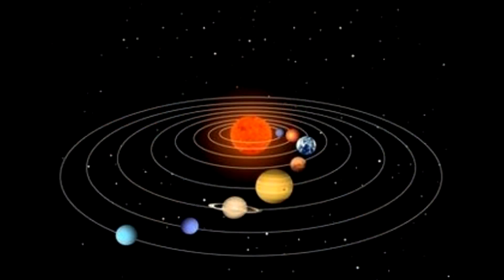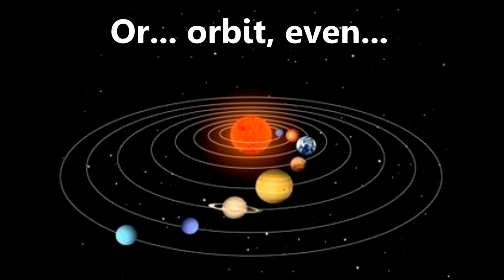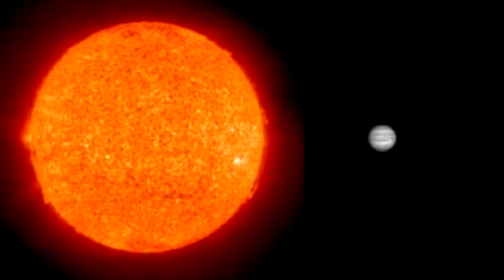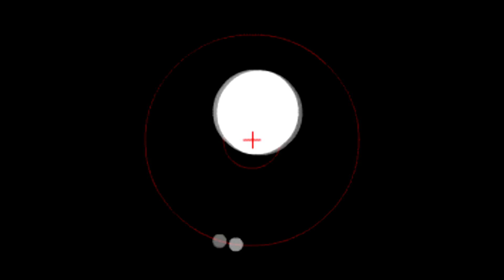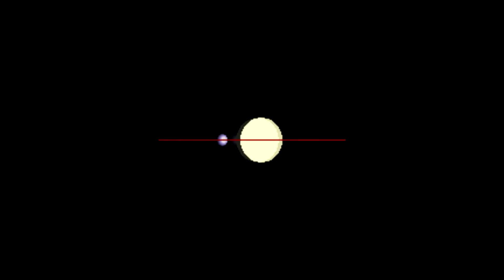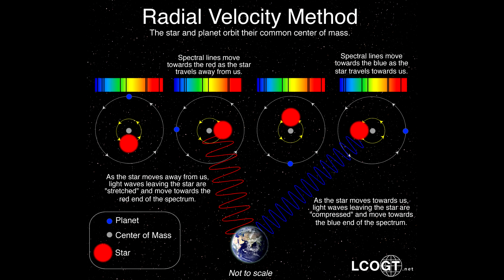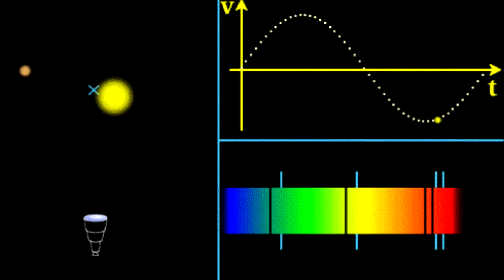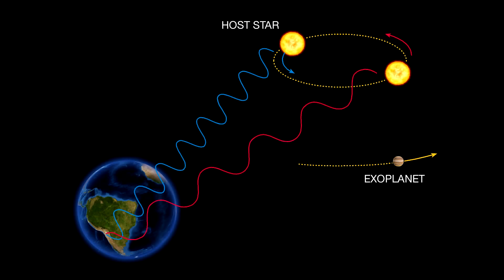How To Find Extrasolar Planets (Radial Velocity Method)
There are oh so many ways to find oh so many extrasolar planets out there.  The Nerd Next Door attempts to explain one of the most badass ways: The radial velocity method.

NOTE: For a more accurate representation of the Doppler Shift, check out
The lines should be moving, not the entire spectrum.

Links to media used:
Jupiter compared to Sun